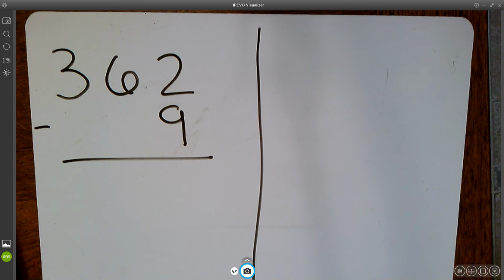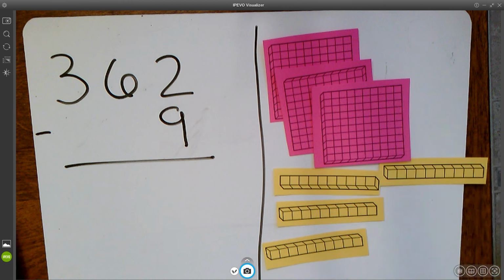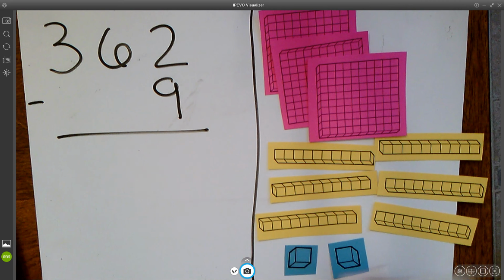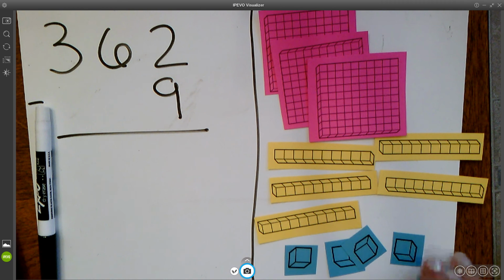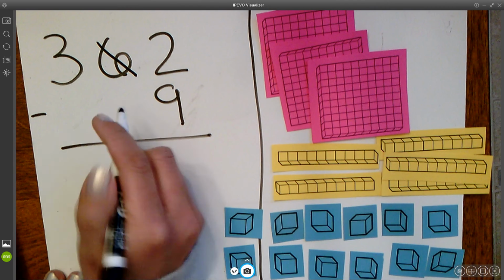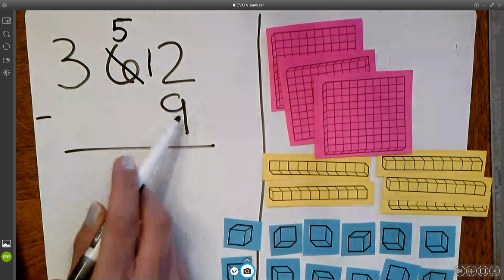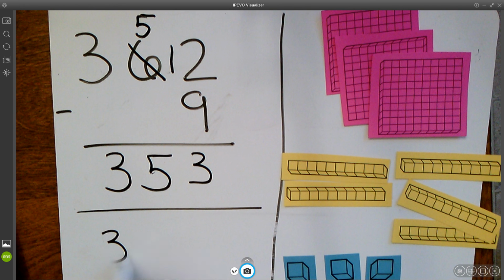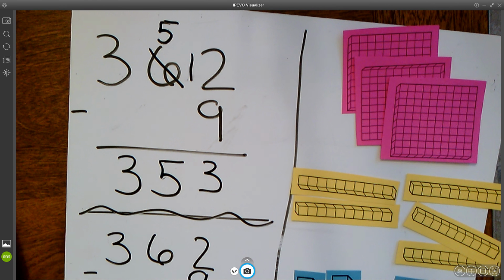Subtraction with Regrouping Introduction